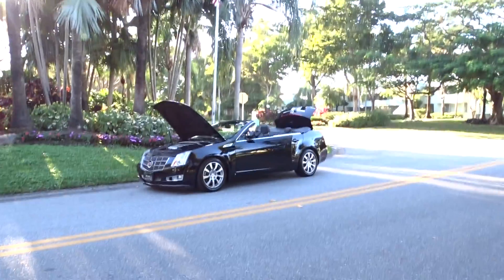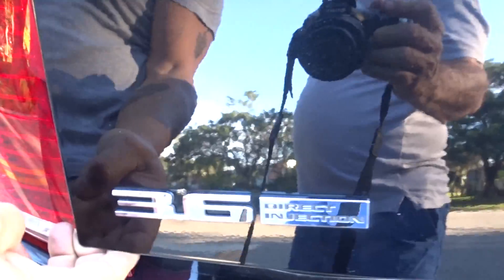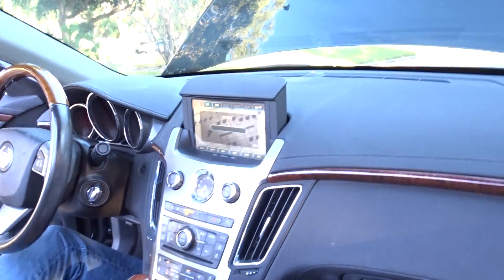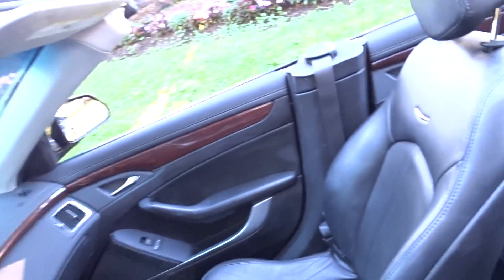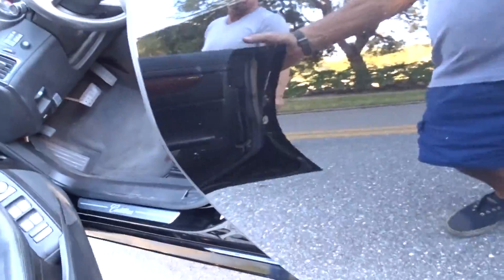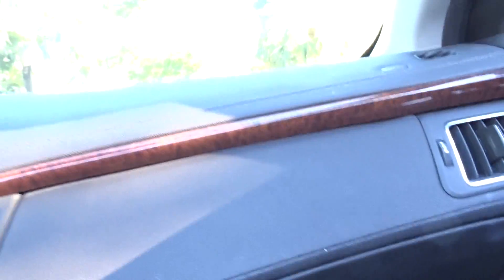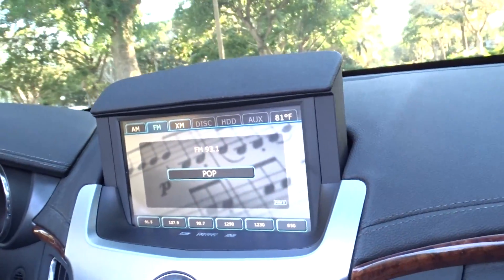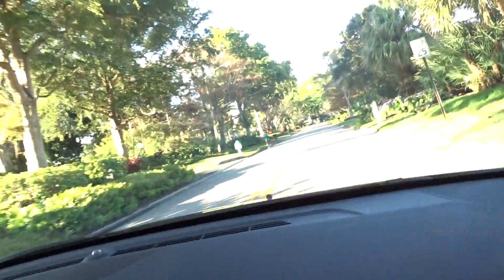2009CTSCONVERTIBLE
2009 CADILLAC CTS 3.6 DIRECT INJECTION CONVERTIBLE VERY RARE ONLY HAVE SEEN ONE THIS ONE